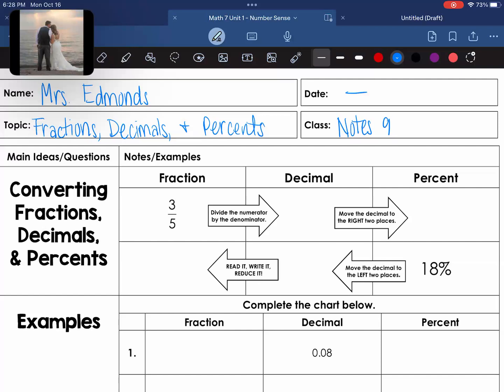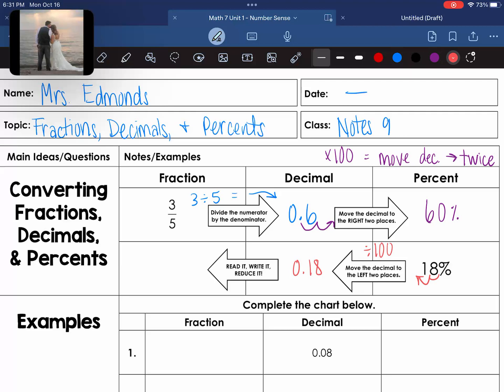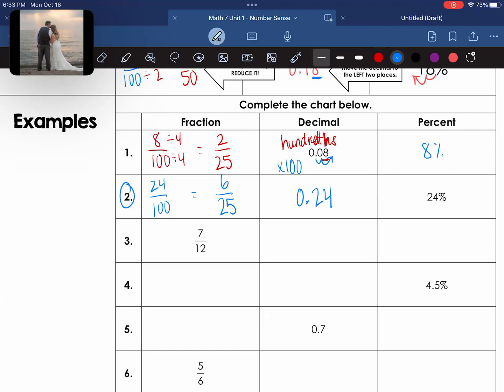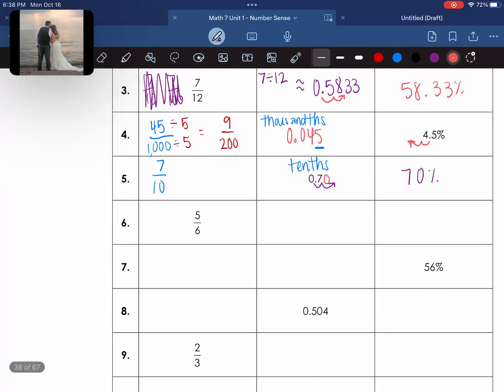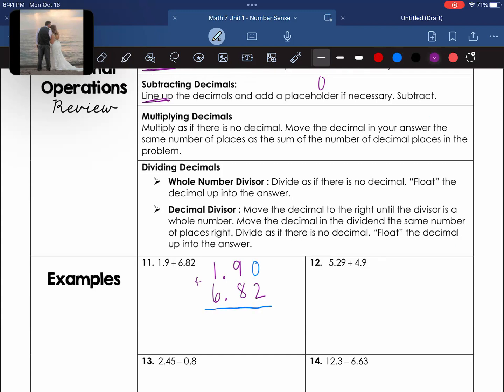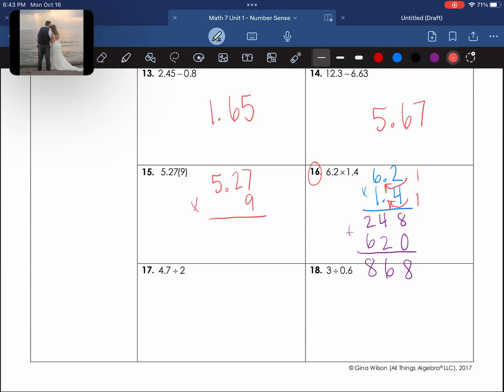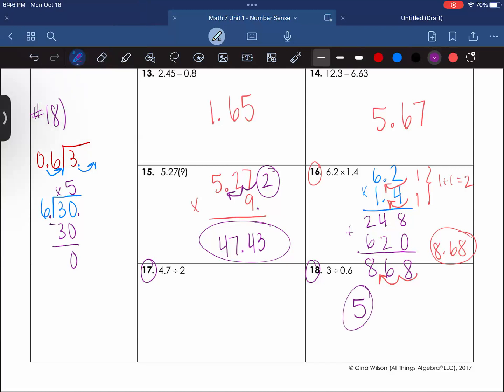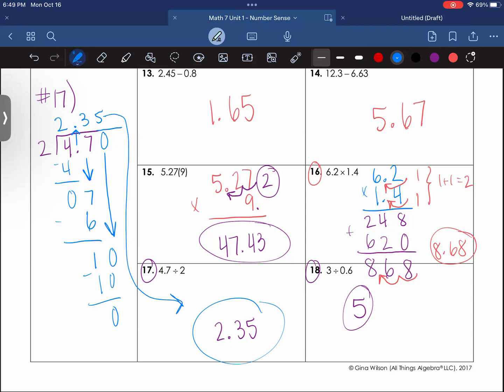Notes 9 (Unit 1)